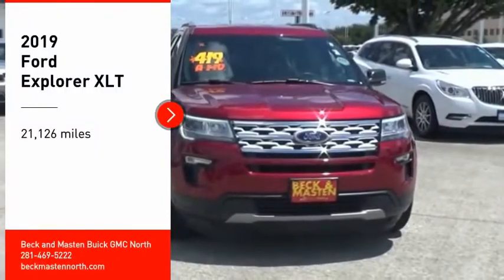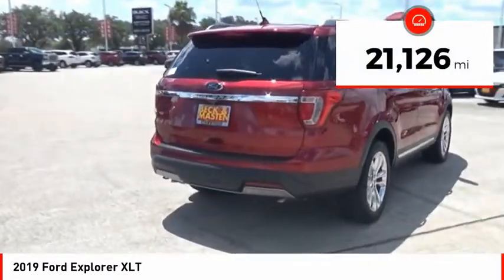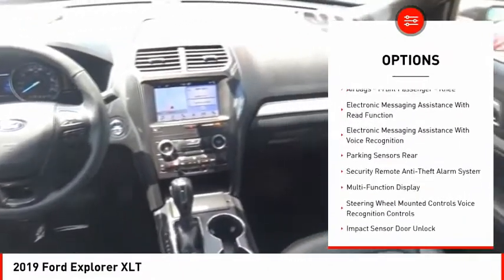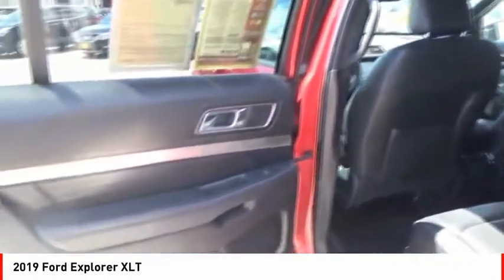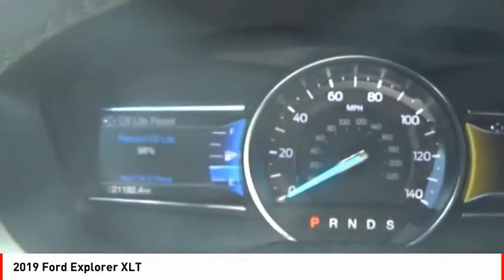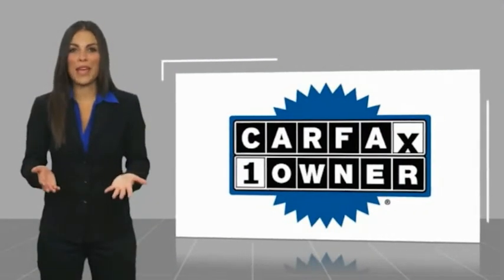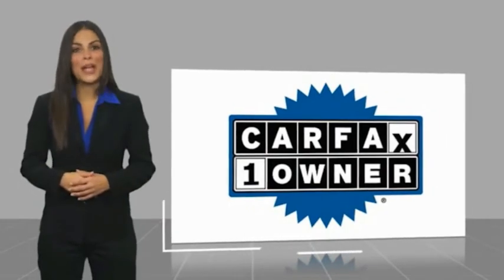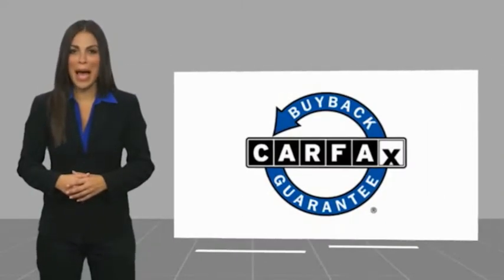2019 Ford Explorer Houston TX G137567A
2019 Ford Explorer XLT

This 2019 Ford Explorer XLT is a great option for folks looking for top features like a backup sensor, push button start, parking assistance, braking assist, hill start assist, stability control, traction control, anti-lock brakes, dual airbags, and side air bag system.  It comes with a 6 Cylinder engine.  We've got it for $28,988.  This SUV is one of the safest you could buy. It earned a crash test rating of 5 out of 5 stars.  Flaunting a sleek dk. red exterior and an ebony black interior.  Don't wait until it is too late!